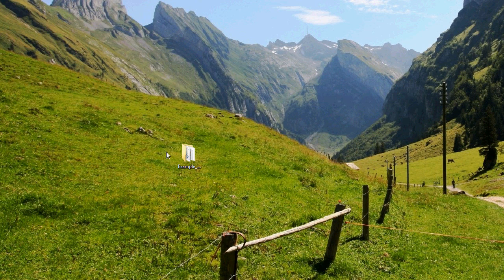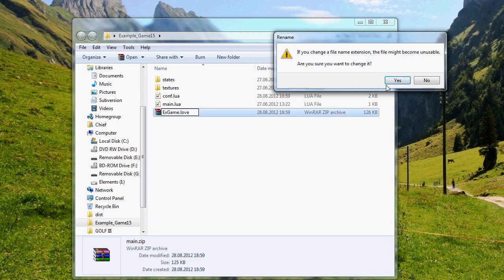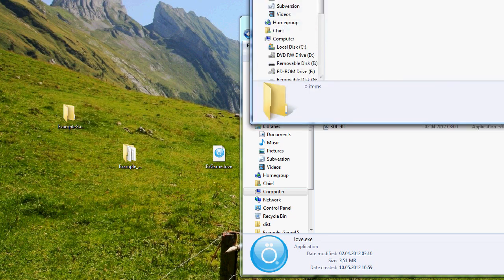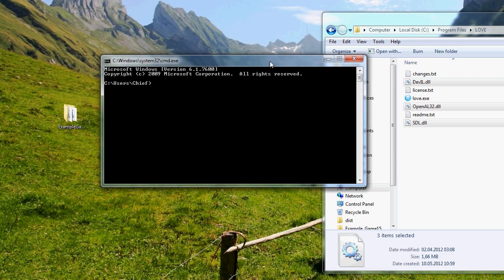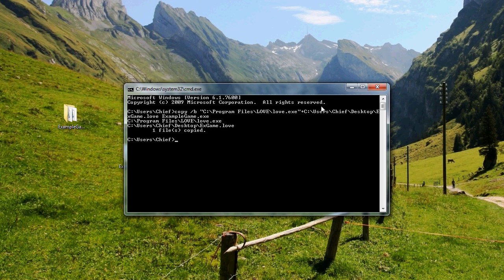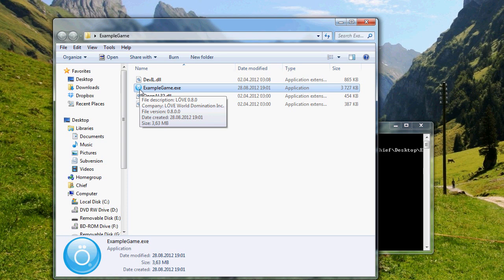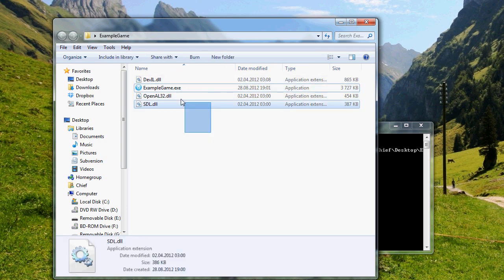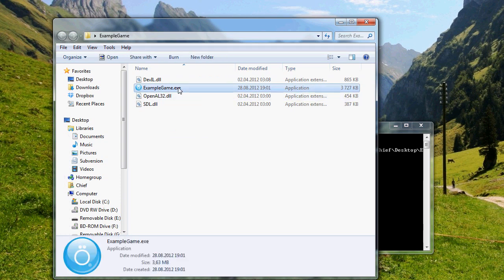How to make a game: Part 16 - Executable file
Hello there! Here's the 16th part of the tutorial series for game developing!
Today we're making the game into an executable file!

In this tutorial you will learn:
How to make a simple game
How to make a game from Scratch